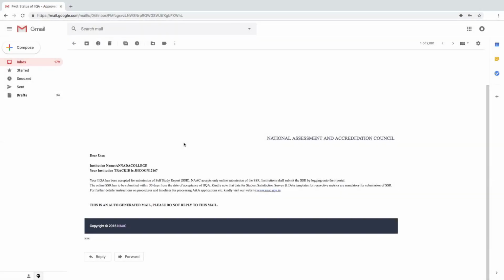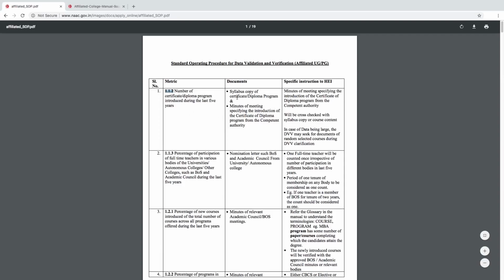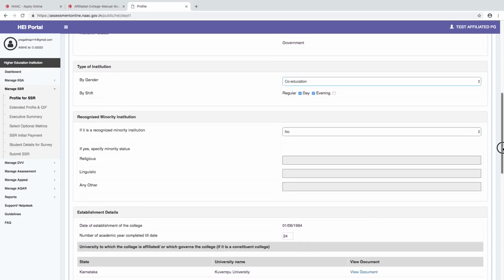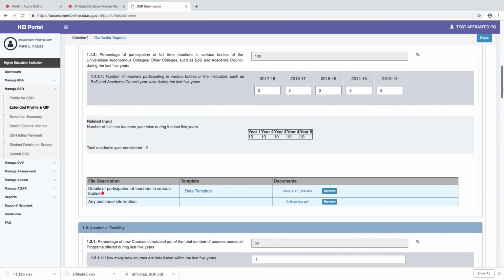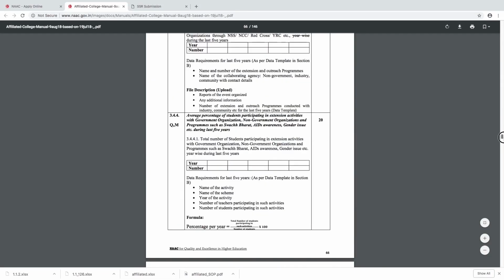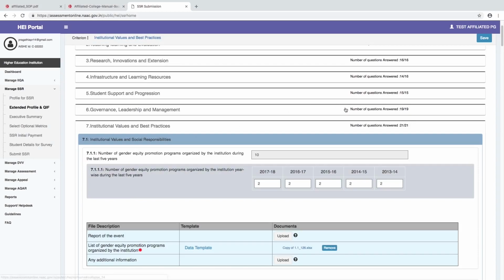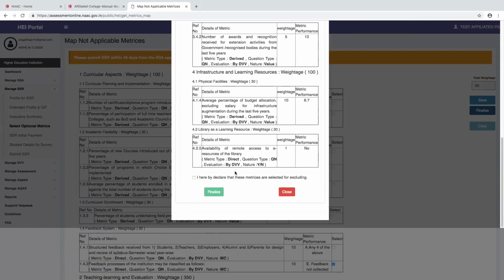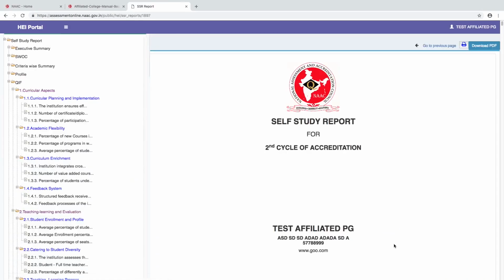NAAC SSR Tutorial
SSR Submission:
Fill the SSR (Self Study Report) Form
Pay the SSR Instalment Fee Online
Upload the data files (Min. 50% of Student data) and documents in the prescribed template format
Submit the form
The Organisation verifies the SSS (Student Satisfaction Survey) Process, DAV Process, and Inflibnet Bibliometric Data